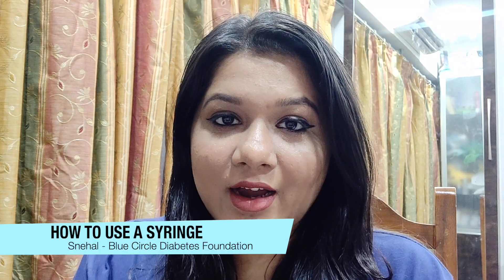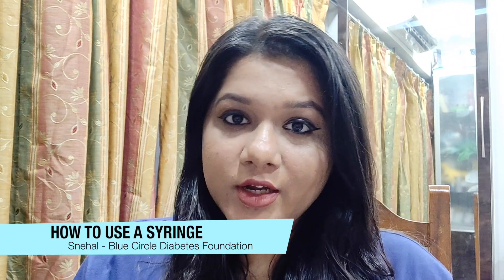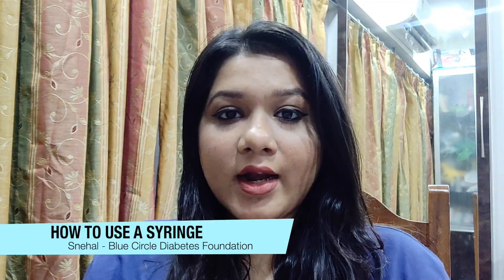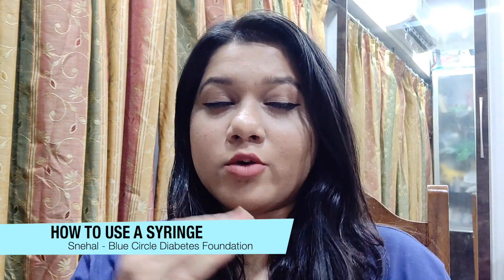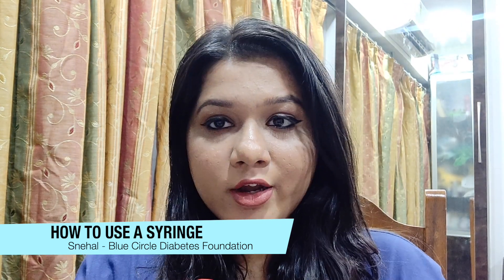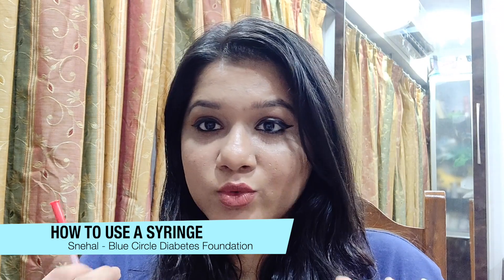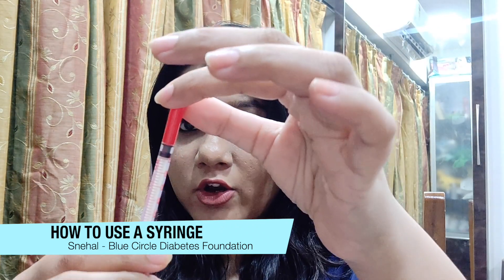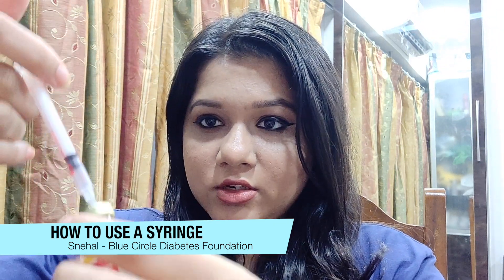How to inject insulin with a syringe I Diabetes tutorials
Snehal demonstrates in detail how to self-inject insulin with a syringe. Do you use a syringe or know how to use one?